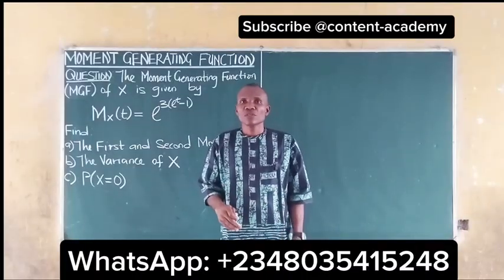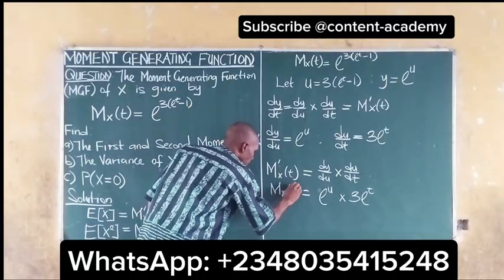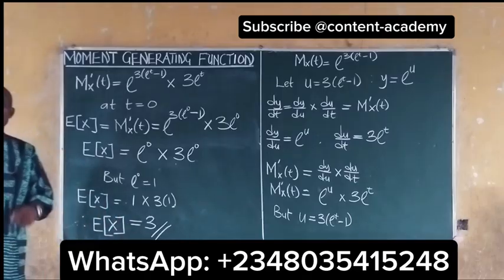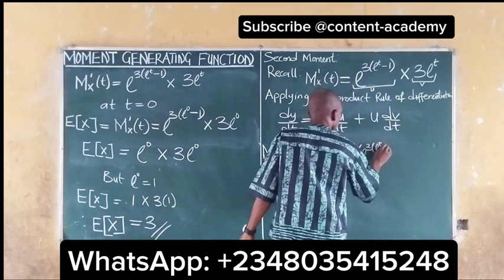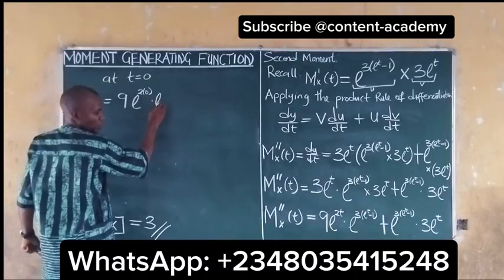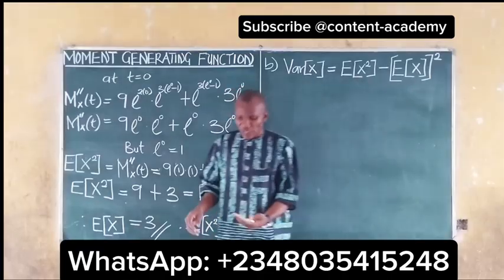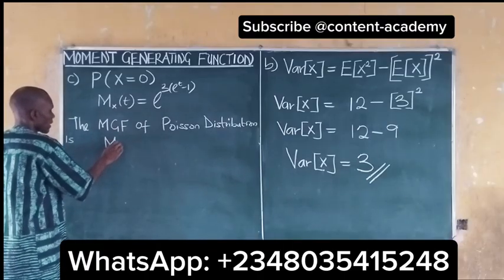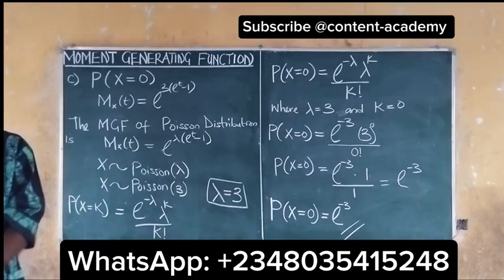Moment Generating Function (MGF) Solved Questions | First Moment, Second Moment, Variance & P(X=0)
Boost your understanding of Moment Generating Functions (MGFs) with clear, worked examples! In this video you’ll learn how to use the Moment Generating Function to compute First moment (mean), Second moment, Variance, and Probabilities such as P(X=0) step-by-step. You'll learn the step by step approach in resolving questions on Moment Generating Function.